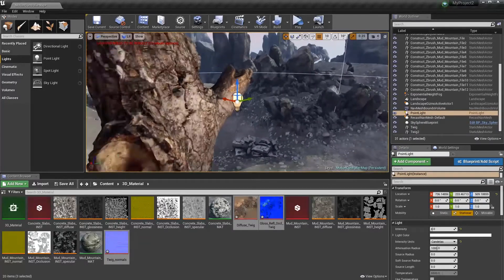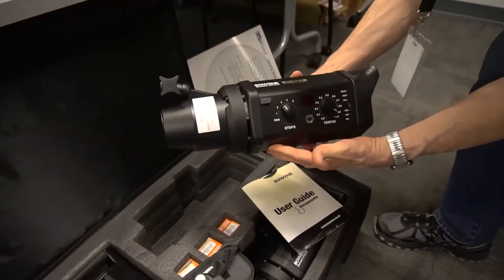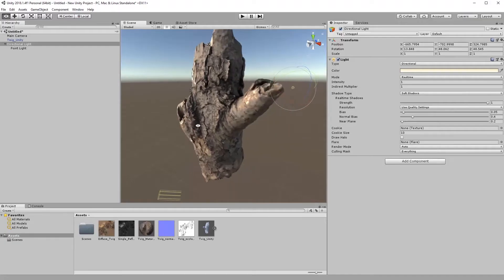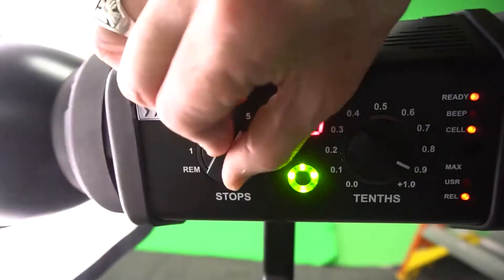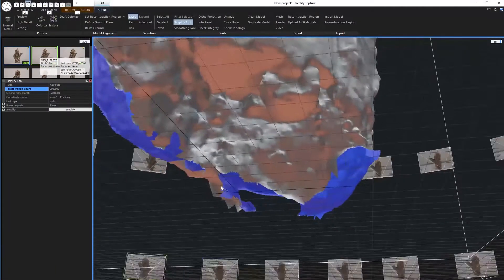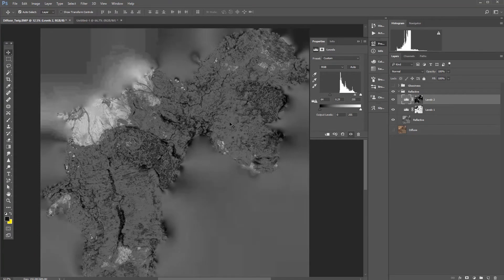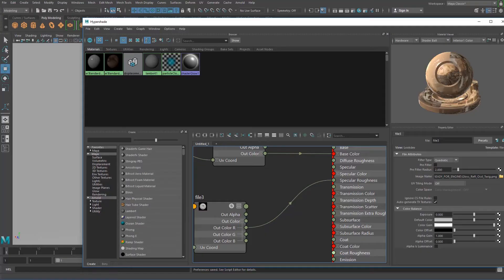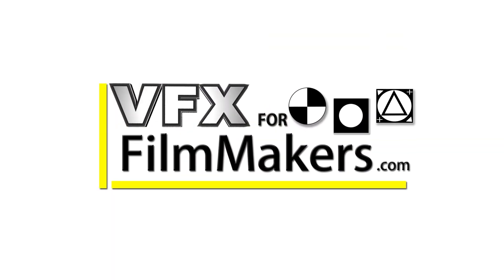PHG 102- Photogrammetry Pipeline: Studio Shoot and Cleanup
(ALSO AVAILABLE IN PHG 101/102 DISCOUNTED BUNDLE)

This tutorial is a follow up to PHG 101.  Learn how to budget, plan, setup, and shoot photogrammetry in a studio environment using strobe lighting.  Jack London takes us through the process quickly and easily.  From there Matt Skonicki takes the helm and builds the asset in reality capture with cleanup in Zbrush as well as presentation in Unity, Unreal4, and Arnold for Maya.